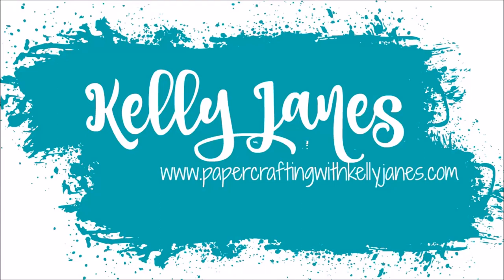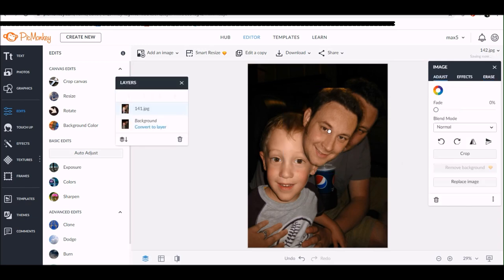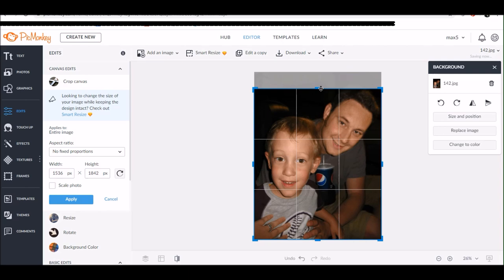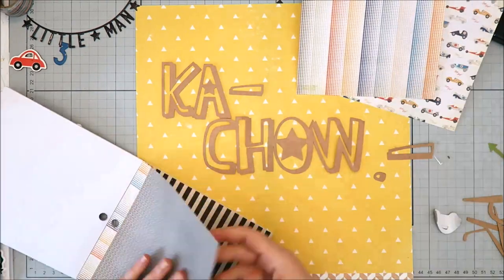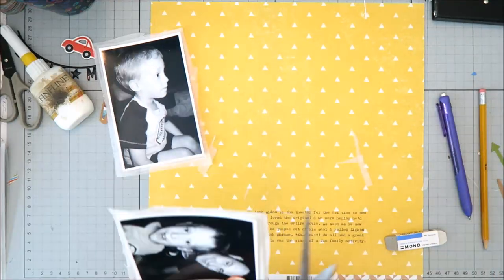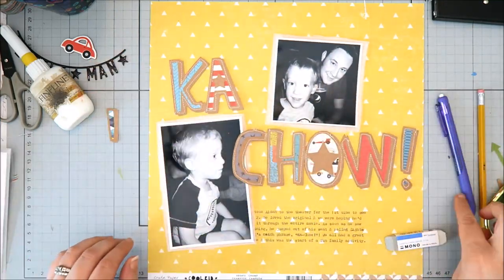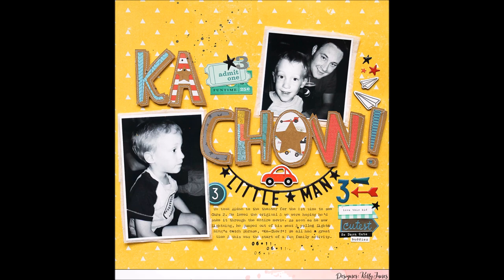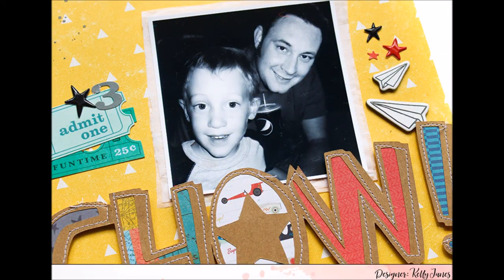Scrapbook Process #136 + PicMonkey Photo Editing Tutorial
12x12 scrapbook layout using older Crate Paper Collection (Cool Kid & So Rad) + a Picmonkey photo editing tutorial showing how to face swap photos. Expand for links & more info.